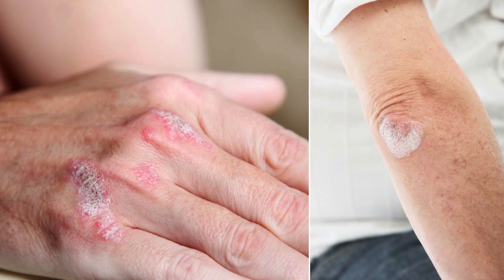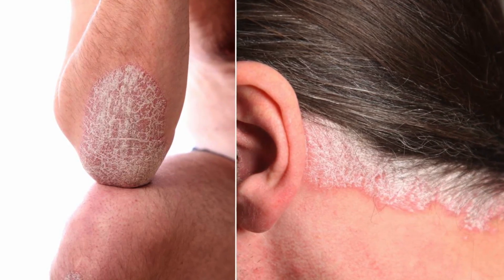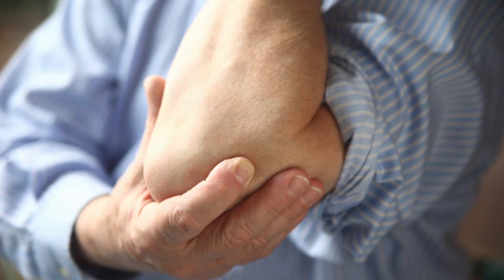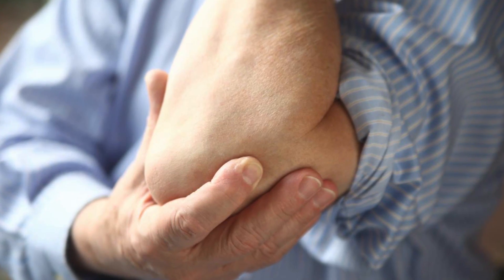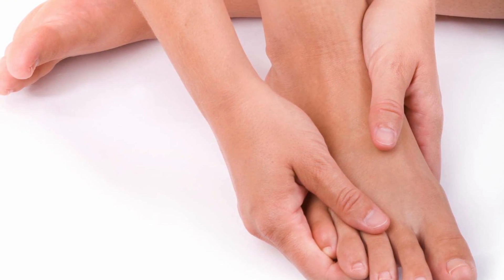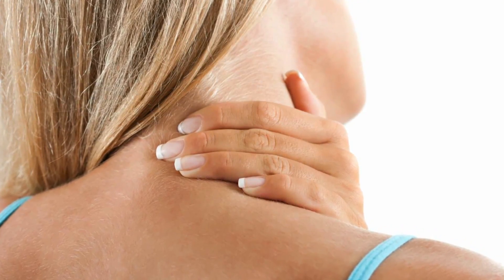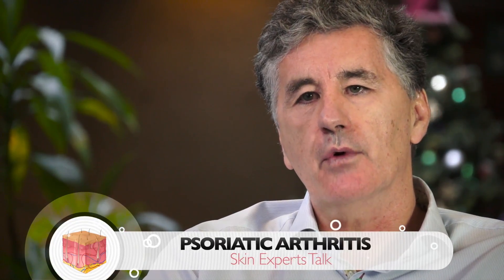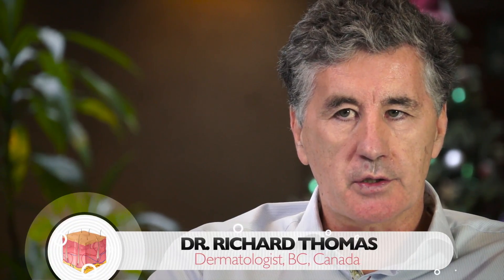Psoriatic Arthritis - What is it?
What is psoriatic arthritis? Dr. Richard Thomas discusses psoriatic arthritis, its symptoms, and the importance of identifying the early signs of psoriatic arthritis.

About a third of psoriasis patients will suffer from an arthritic condition called psoriatic arthritis. While both psoriasis and psoriatic arthritis are both inflammatory disorders, while the skin is able to recover after it has been damaged quickly, the joints are not able to do so, and the damage is often permanent. This means that it's extremely important for psoriasis patients to be cognizant of this possibility, and to seek proper diagnosis and treatment earlier rather than later so that they can receive appropriate treatment.

For more information about psoriatic arthritis, please visit: psoriaticarthritisguide.ca

Dr. Richard Thomas is a dermatologist that currently practices at Sidra Research and Medical Centre in Doha, Qatar.